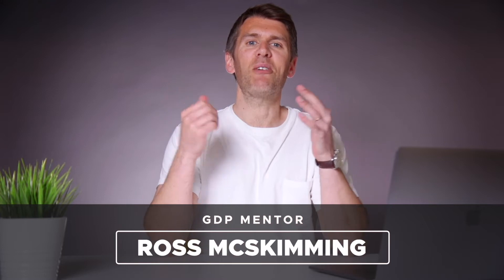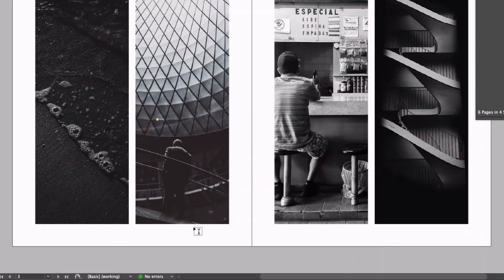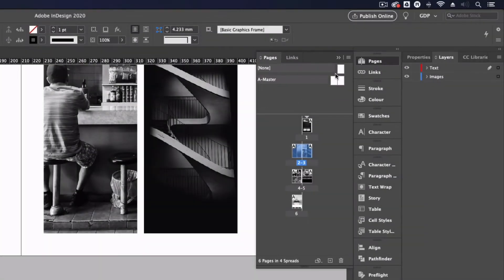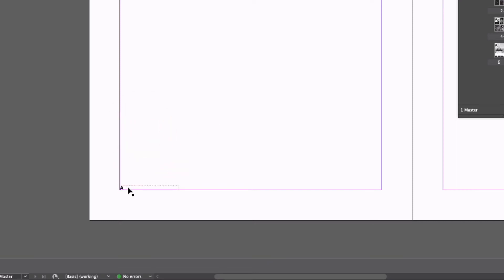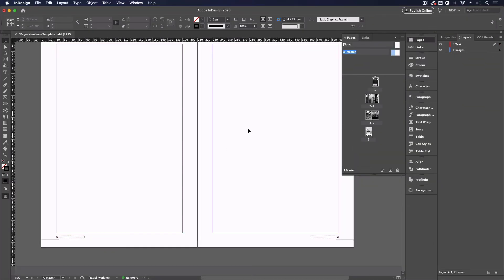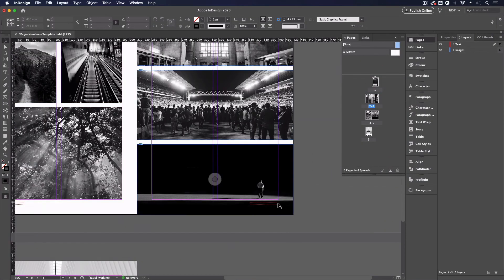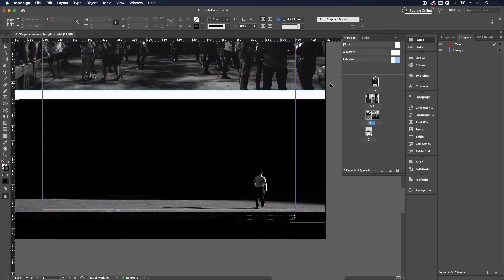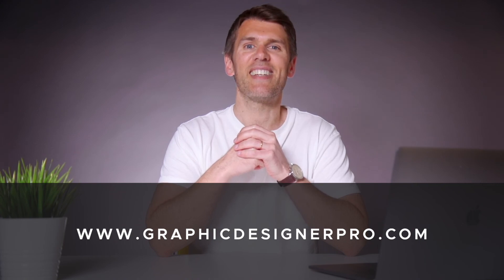How to Create Dynamic Page Numbers Using Master Pages • InDesign Tutorial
In this video, we’ll show you how to easily add dynamic page numbers to your whole document in Adobe InDesign.